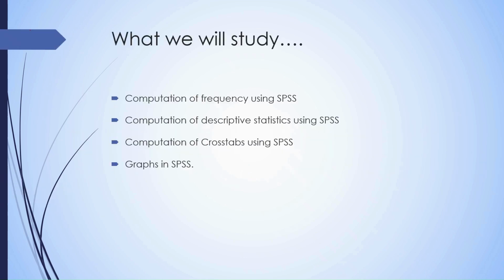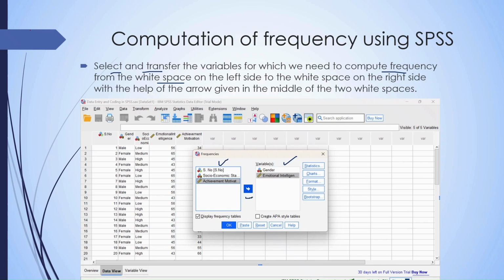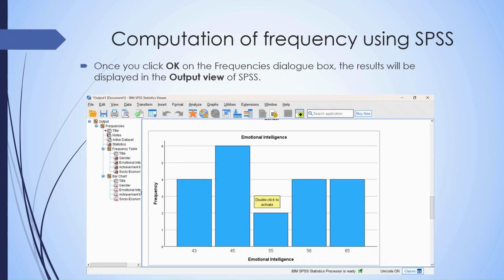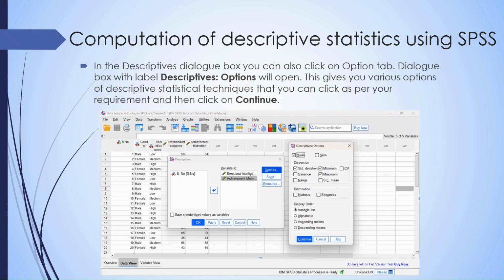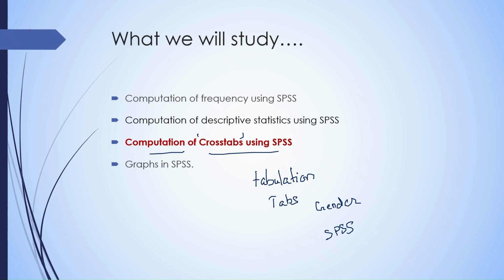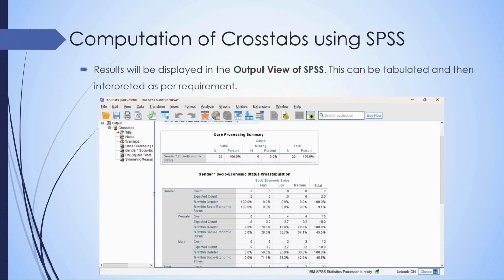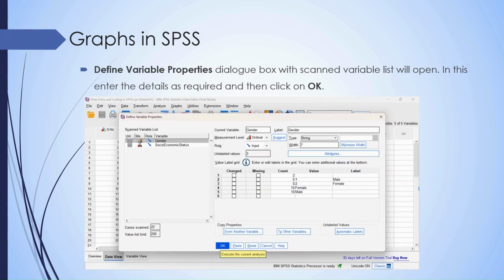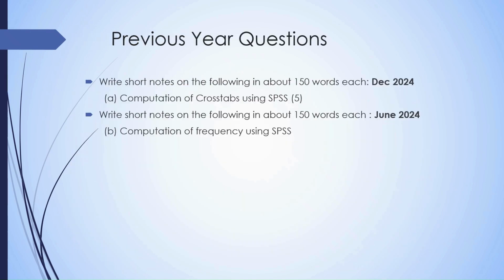Computation of Descriptive Statistics in SPSS | BPCC 108 | BA 2nd Year Psychology (IGNOU)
Welcome to this step-by-step tutorial on Computation of Descriptive Statistics using SPSS, designed especially for BA 2nd Year Psychology students studying BPCC 108 under IGNOU and similar distance education programs.

📊 In this video, you'll learn:
✔️How to calculate Mean, Median, Mode in SPSS
✔️How to compute Standard Deviation and Variance
✔️Frequency tables and graphical summaries
✔️Exporting and presenting SPSS output

🧠 This video is perfect for:
✔️Psychology students preparing for practical exams
✔️Learners new to quantitative research methods
✔️IGNOU students looking for hands-on guidance with BPCC 108 lab work

💡 Whether you're working on your assignments or research project, mastering descriptive statistics is the foundation of psychological data analysis.